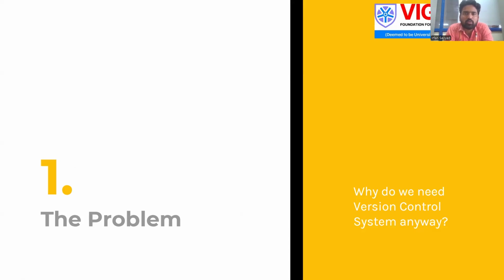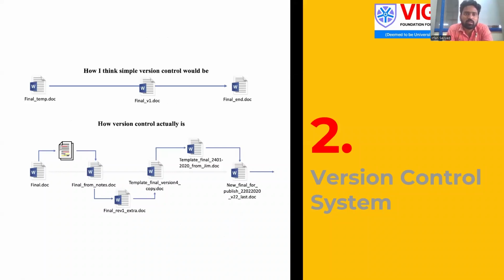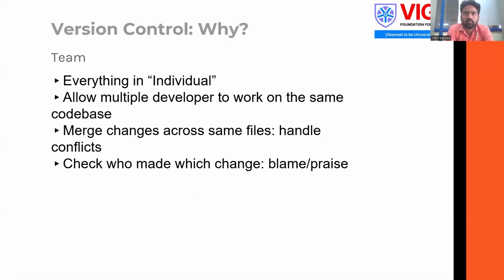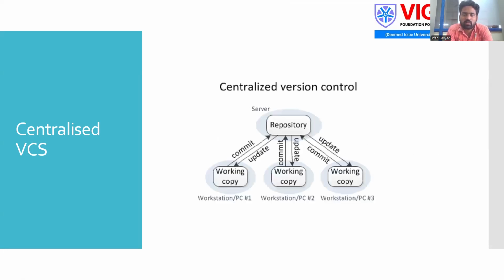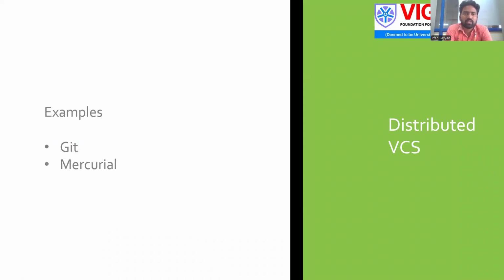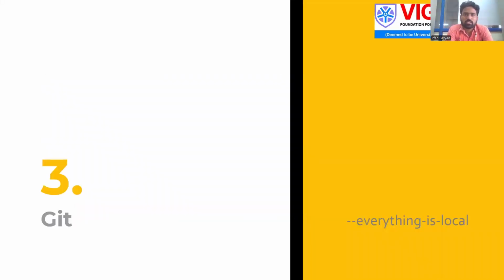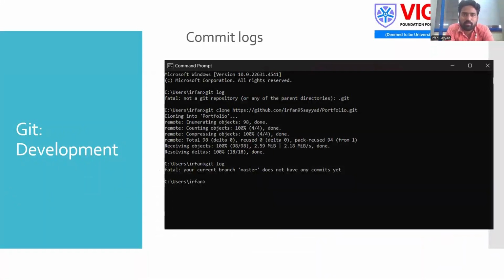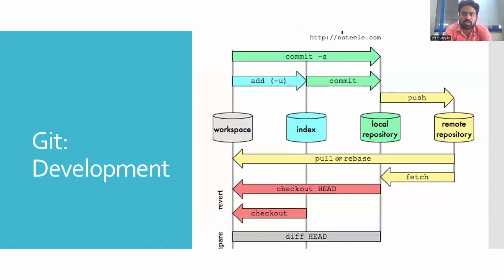GIT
In this video we will discuss about the GIT